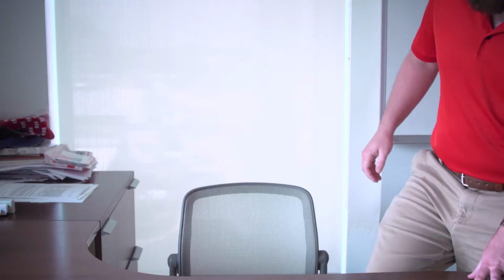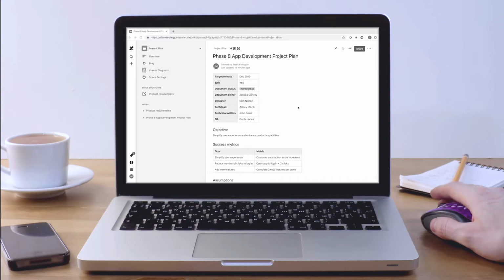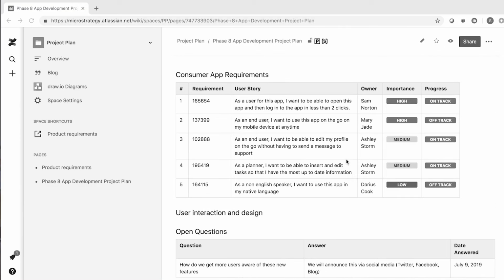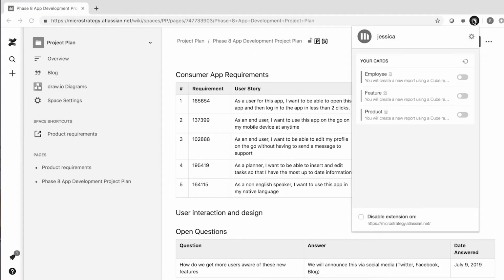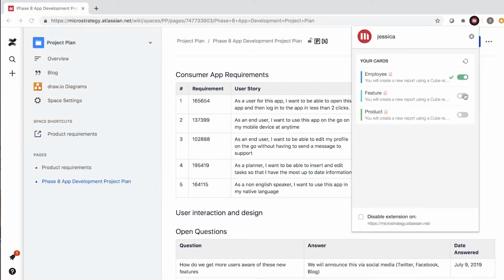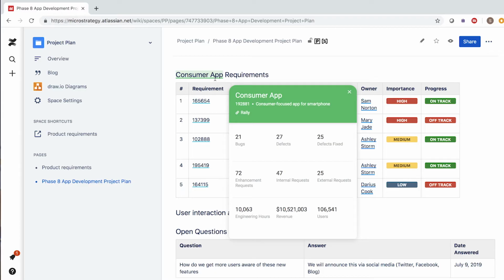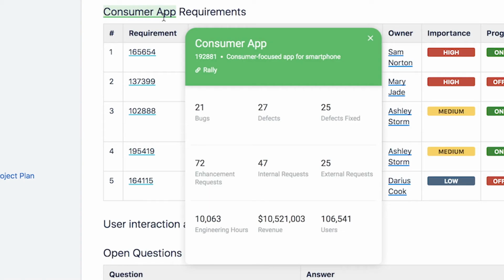HyperIntelligence plus Confluence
Using MicroStrategy HyperIntelligence can make Confluence come alive. Once you turn on HyperIntelligence, you'll be able to get the answers you're looking for simply by hovering over a highlighted term in Confluence.